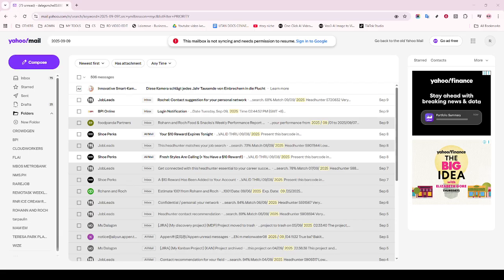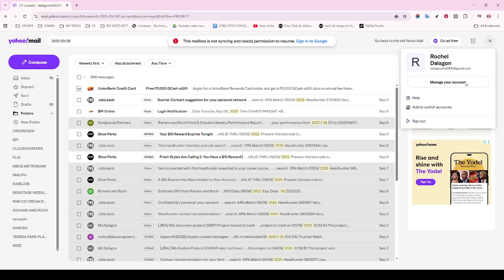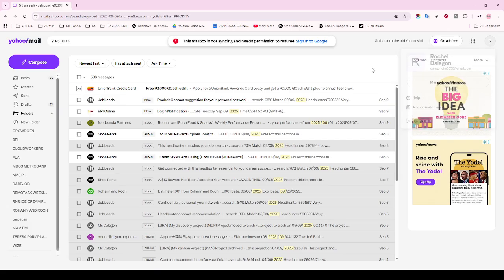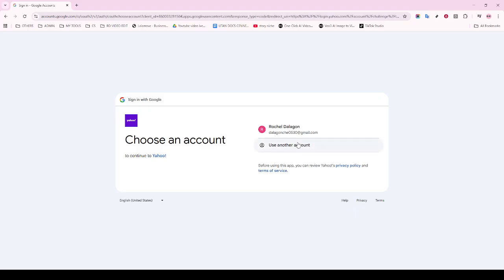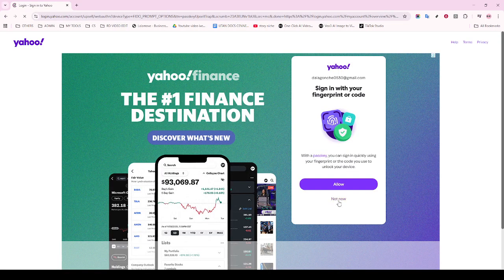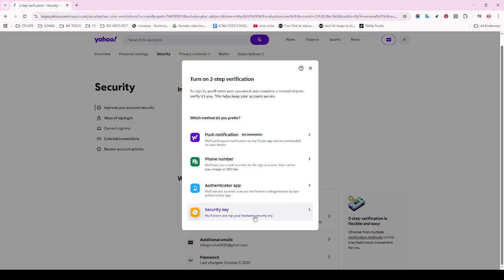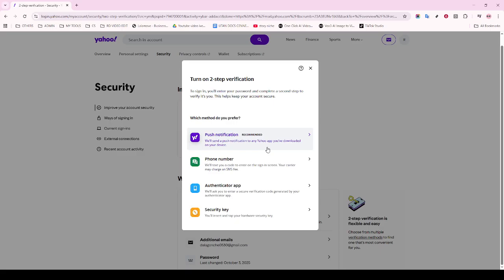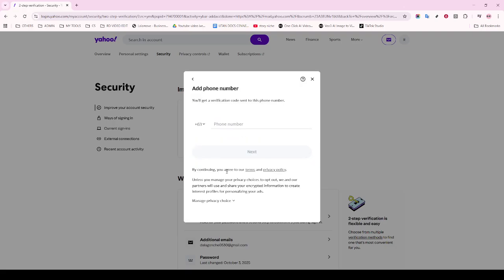How To Delete Yahoo Email Account Permanently 2025 Step by Step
Want to delete your Yahoo Mail account permanently in 2025? 📧 This step-by-step guide will show you how to safely close your Yahoo account without losing control of your personal information. Whether you’re done with an old email or want to protect your privacy, this tutorial makes the process simple and secure.

In this video, you’ll learn:
✅ How to access the Yahoo account termination page
✅ How to delete your Yahoo Mail account step by step
✅ How to back up important emails before deletion
✅ How to remove linked services safely
✅ How long it takes for Yahoo to permanently close your account

📅 Updated for 2025 — follow this guide to permanently delete your Yahoo Mail account hassle-free!